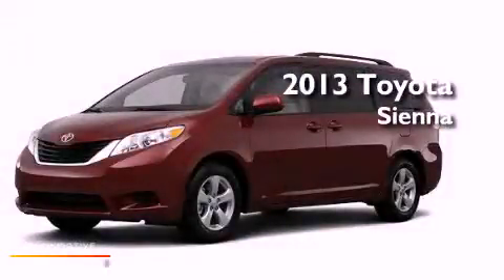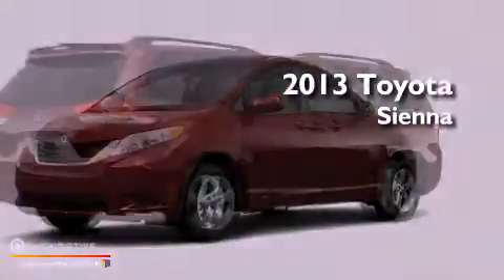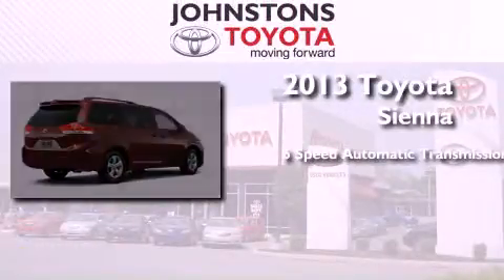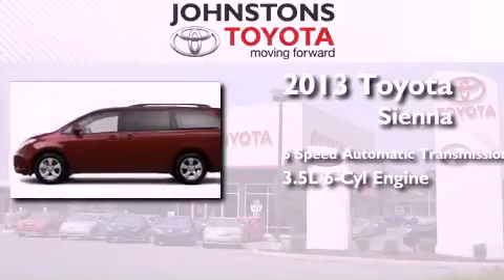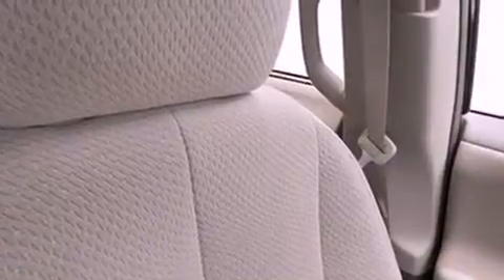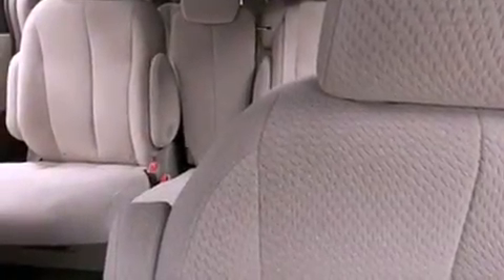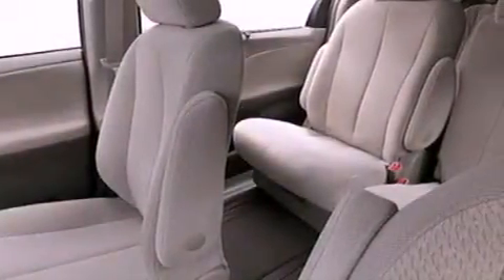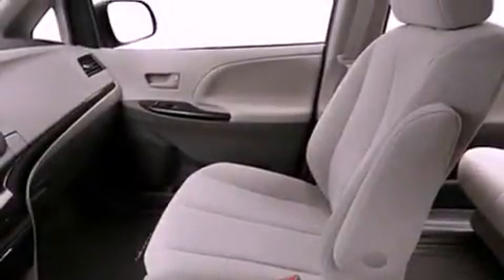2013 Toyota Sienna New Hampton NY 10958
Year : 2013
 Make : Toyota
 Model : Sienna
 Engine : Gas V6 3.5L/211
 Trans . : Automatic
 Exterior : Salsa Red Pearl
 Miles : 2
 Interior : Bisque
 Stock : 131212